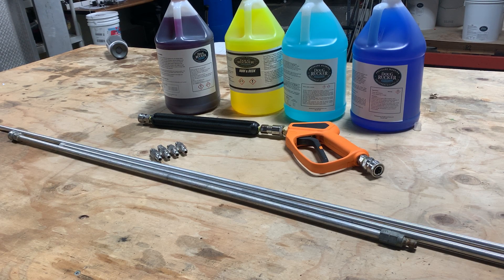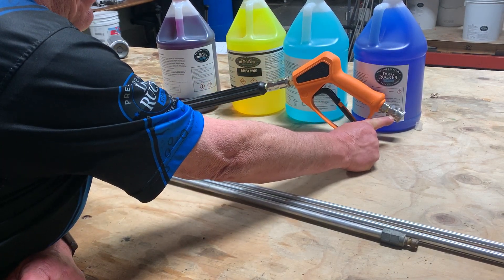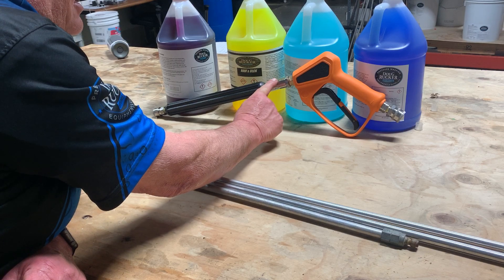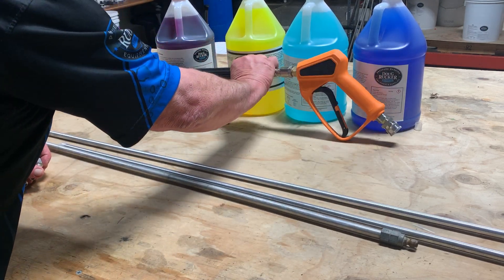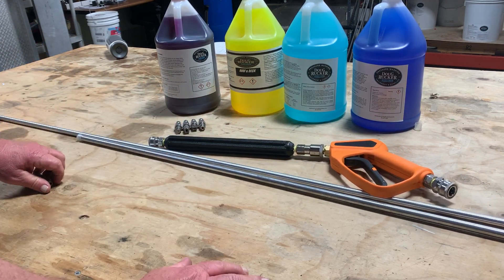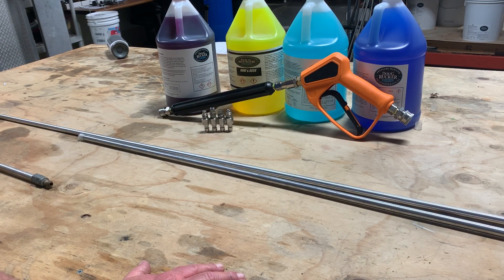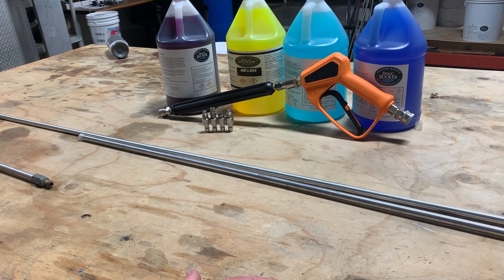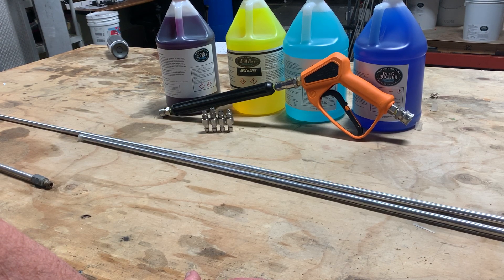Best Pressure Washing Gun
Here is this weeks addition of BUYday Friday.  A pressure washing gun assembly that we use for our jobs where we downstream.  In my opinion this is the best pressure washing gun and comes complete with the Suttner ST2305 Orange Safety Gun, Mosmatic Gun Swivel, 12 Inch Star Shaped Grip Want, and the fitting you need for the gun and wand. Regular price 95$ on sale for 85$, this weekend only 05/08/2020-5/10/2020. At any of my pressure washing school trainings this is the gun we train with.

Ladder Stabilizer

Stucco Tape

Goolo Charger

50 Foot Flexzilla 3/8 Air Hose

Safety Glasses